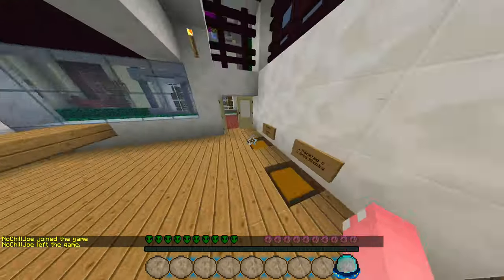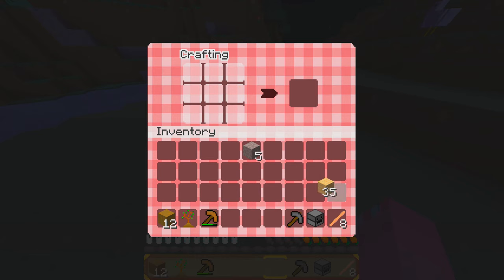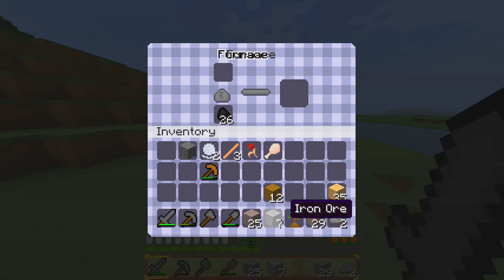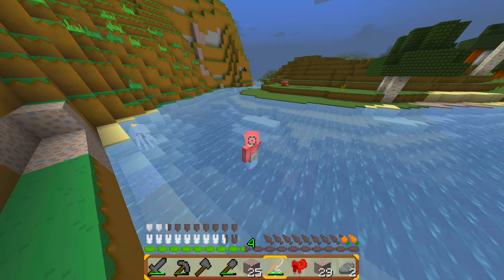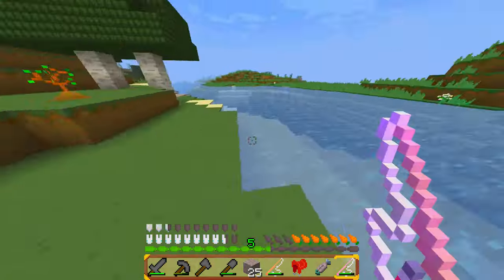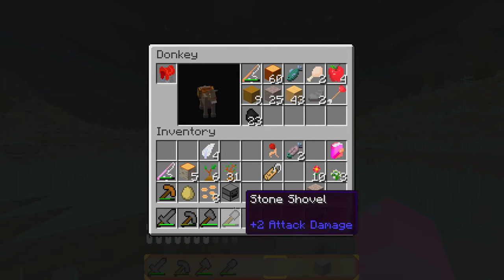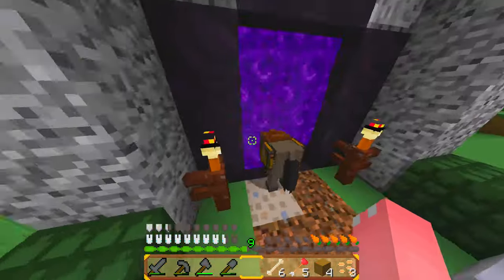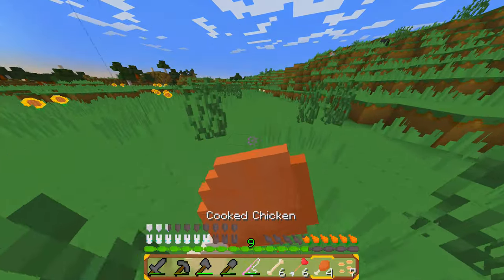Obsidius SMP | S2E1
⋆ Open me ⋆

♡Music
Touch by Fransos Degrelle x Tarro

Texture Pack: Sharp Designs
Mic: Blue Yeto
Recorder: Screenflow